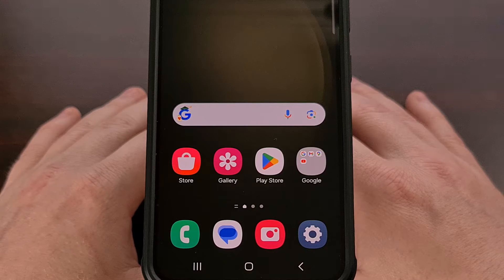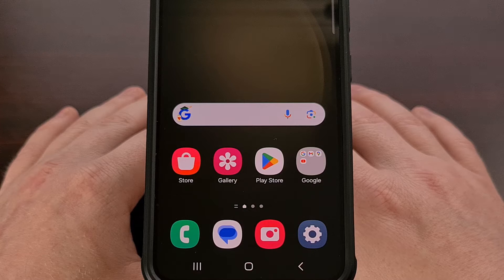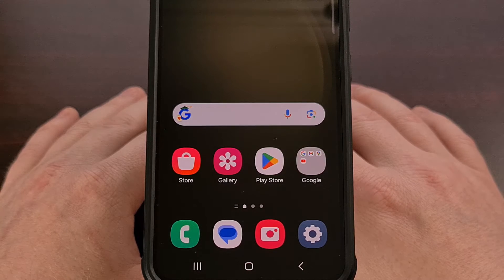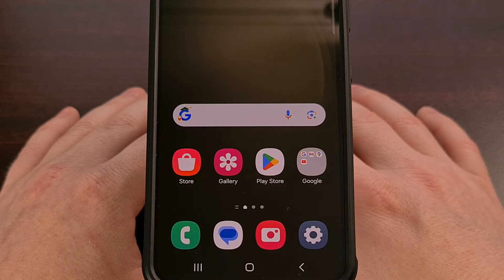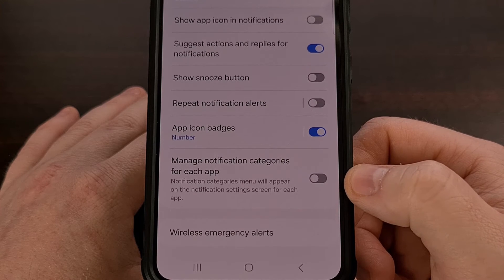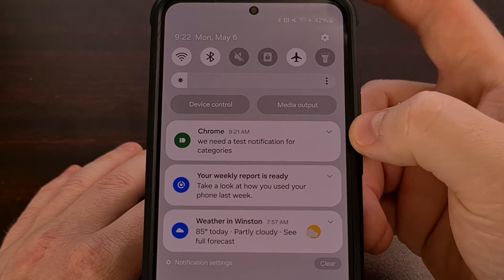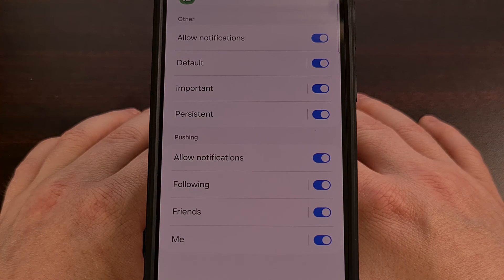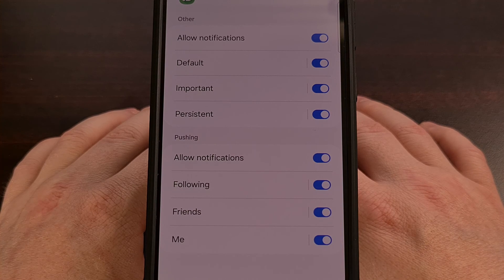Samsung Galaxy One UI - Bring Back Notification Categories for All Apps & Games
Notification categories have been disabled by default with Samsung Galaxy devices on One UI 6.1.

Video Description
Samsung removed the Notification Category feature with last year's OneUI 5 update, but it's back now and today I'll show you where the feature is hiding.

For those who may not be familiar, when an application displays a notification to you, they're able to categorize it.
So a grocery app may have a category for delivery notifications.
And then they would have a separate category for shipping notifications.
They could then have another category specifically for marketing or items that are on sale.

So as a user, we can go in and stop the app from displaying those marketing notifications.
Or we could disable those grocery deliver notifications since many of them also send updates via SMS.

Sadly, with OneUI 5, Samsung had removed this feature and it prevented a lot of us from customizing the types of notifications that we receive on a daily basis.

Thankfully, though, that feature is back with the OneUI 6 update but we have to manually go in and enable it.

So that's done by first bringing up the Settings application.
Then scrolling down a bit until we find the Notifications menu.
Now, look for the Advanced Settings option.
And then from here, we just need to locate the Manage Notification Categories for Each App.

This toggle is disabled by default in OneUI 6.1, but it's really easy for us to turn the feature back on since it only requires a single tap.

Notification categories are created and handled by the application itself.

So after you have manually turned this feature on, wait until those notifications start rolling in again.
Then, when a useless notification comes in, long-press the card in the Notification Panel and see if it has a category that can be disabled.

The app developers who set up their categories properly will have them clearly labeled, and blocking notification of a specific type is quite similar to unsubscribing from specific email lists.

Most of the apps you use will have multiple categories setup so you'll know which ones you want to keep and which ones you do not need to see.

1. Intro [00:00]
2.